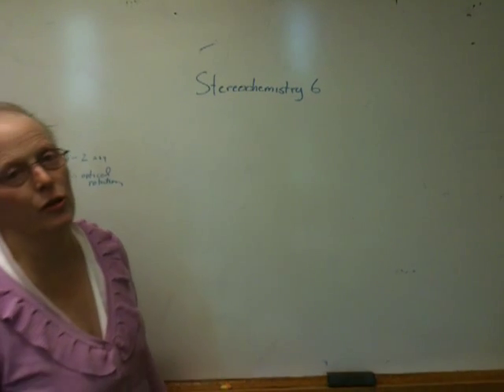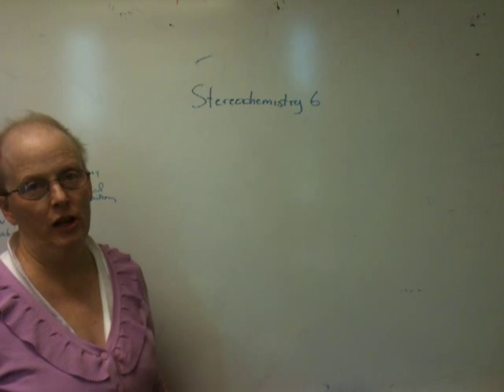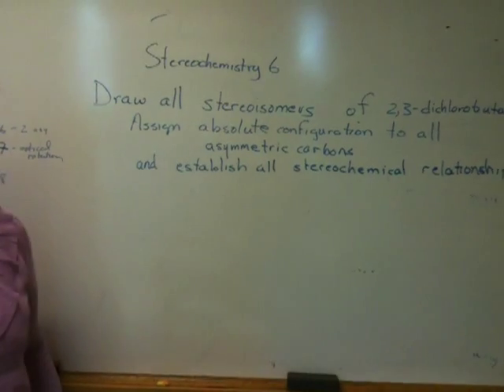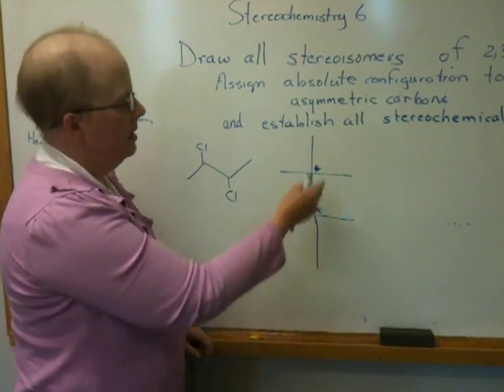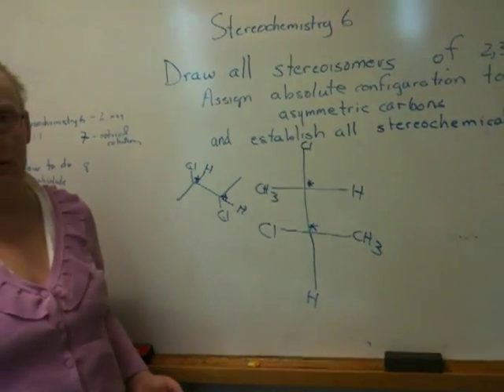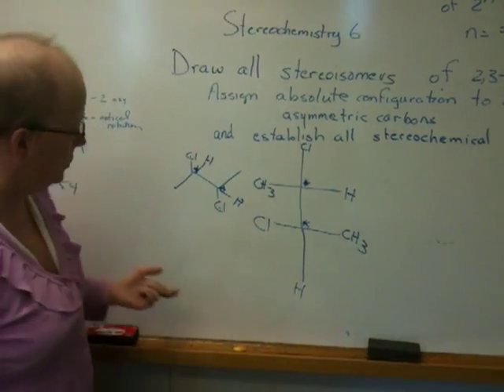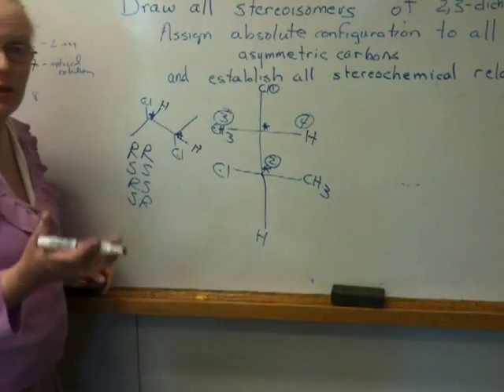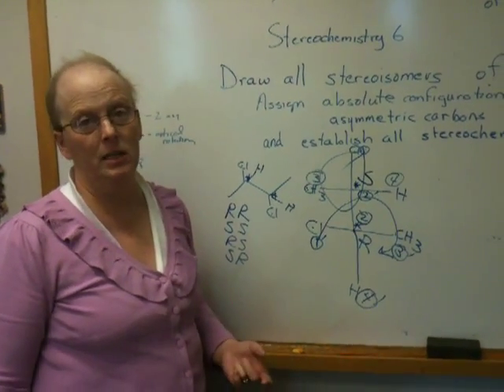stereochemistry 6 Stereochemistry of Two Asymmetric carbons, Meso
stereochemistyr two asymmetric carbons, meso Dr. Nerz at Bryn Mawr College